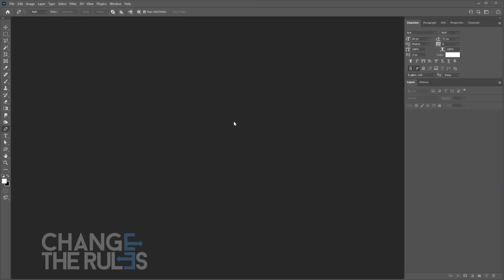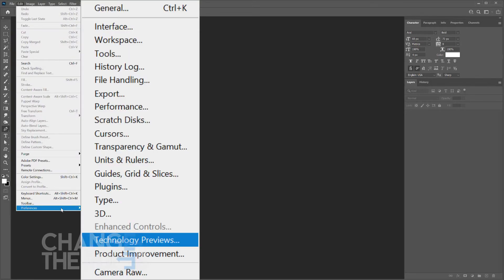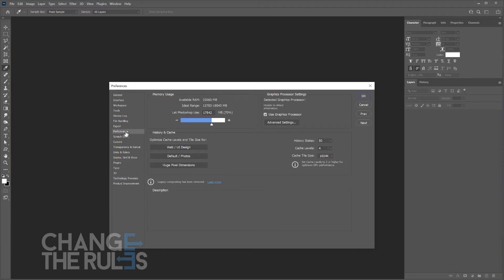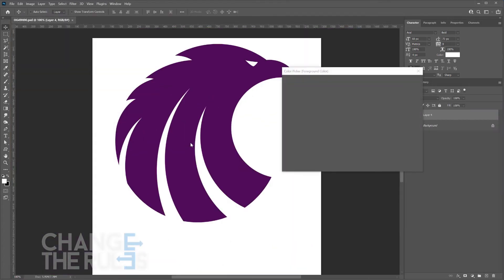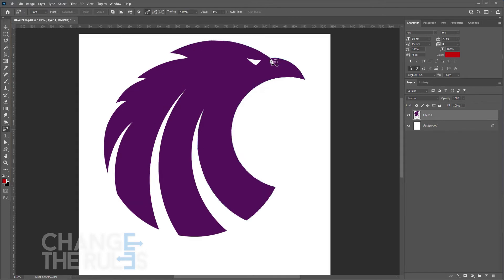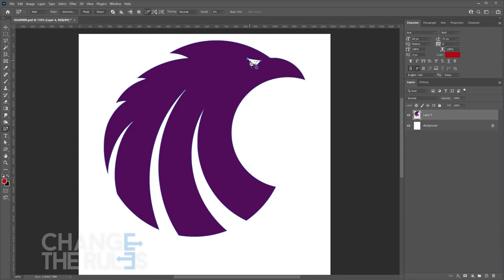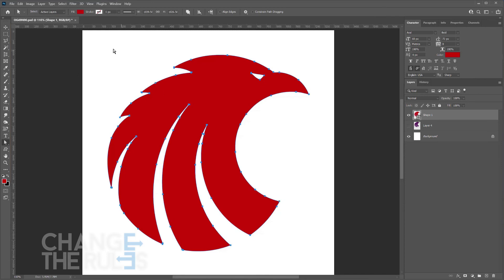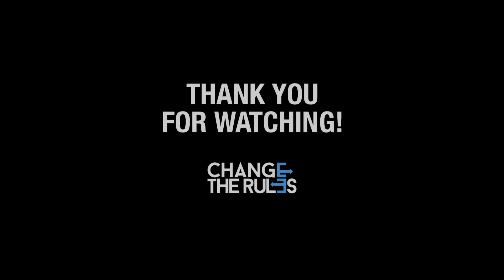How To Use The Content-Aware Tracing Tool In Photoshop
This tutorial will show you how to use the Content-Aware Tracing Tool in Photoshop. This tool will make it easier to trace a subject to convert it into a vector format.

Photoshop is without a doubt one of the best photo editors ever created, which explains why it's also one of the most popular. It has led the industry in innovation for the past 30 years and counting.

You may post your comments or questions below and I will reply to you as soon as possible.